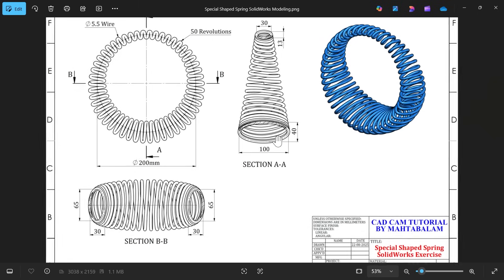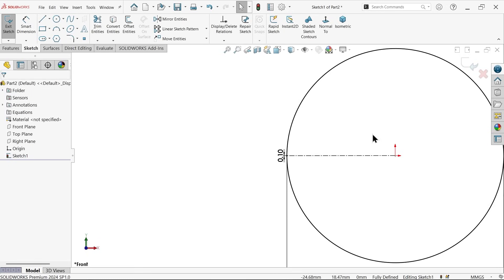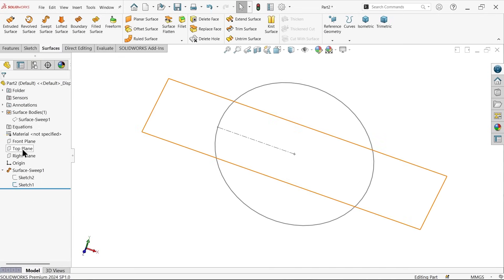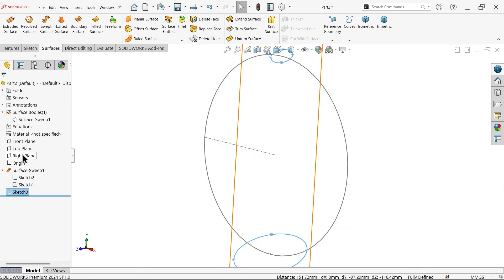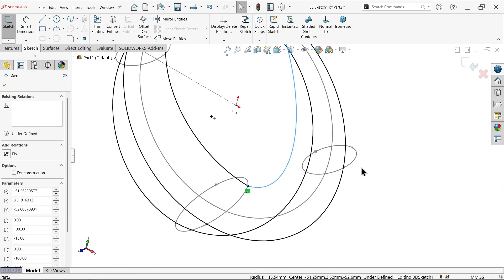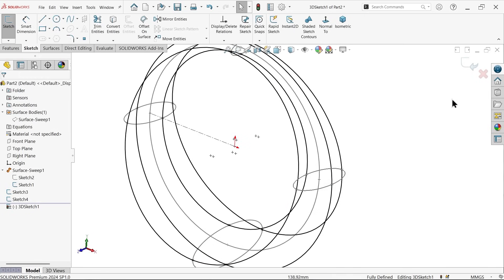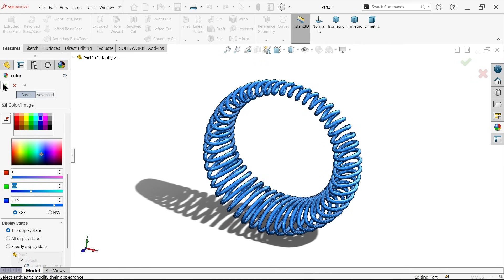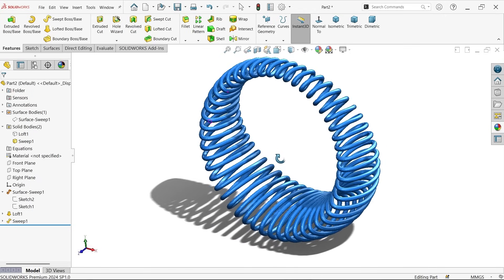Special Shape Spring Modeling with SolidWorks Intersection Curve (3D Sketch)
1.EXTRUDED SURFACE
2.FILPROJECT CURVE
3.SWEPT BOSS/BASE
4.AXIS
5.CIRCULAR PATTERN
6.ADD APPEARANCE